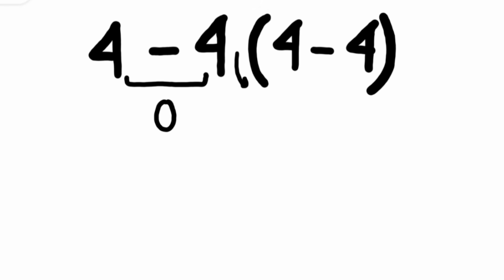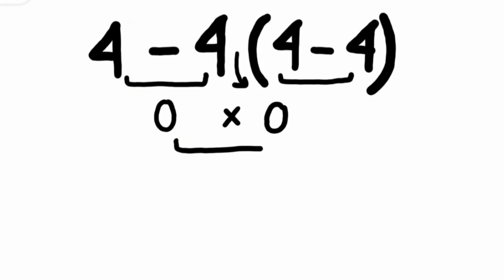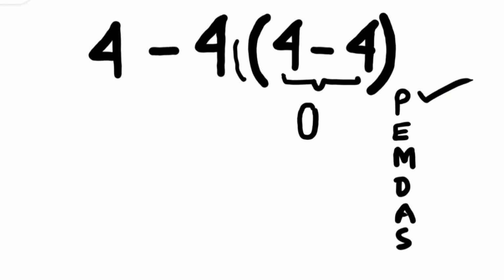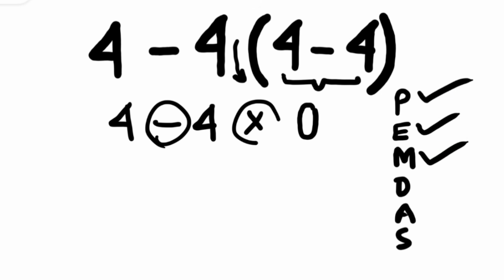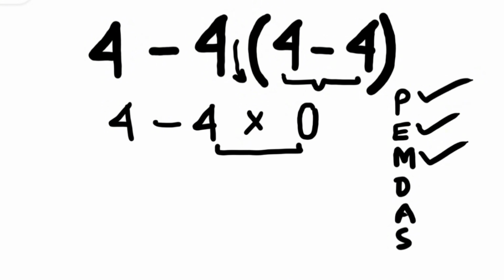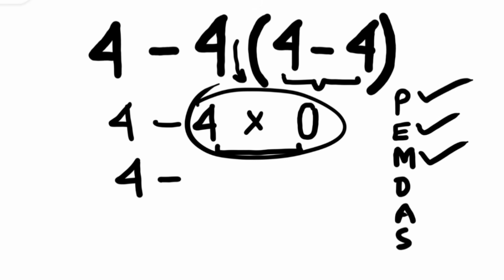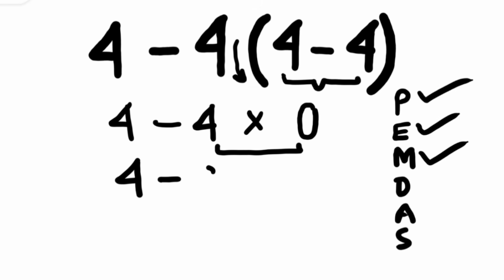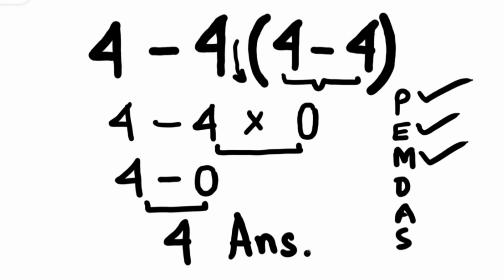4-4(4-4)= ❓ / Try this basic Math Question! why most get wrong?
Most People do this Make This Mistake and There answer will be wrong.avoid itmaths